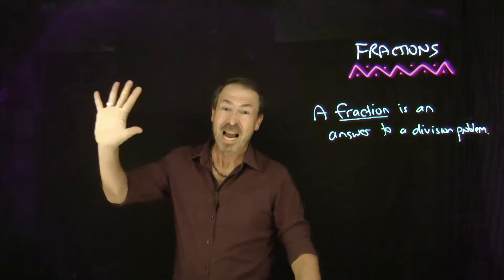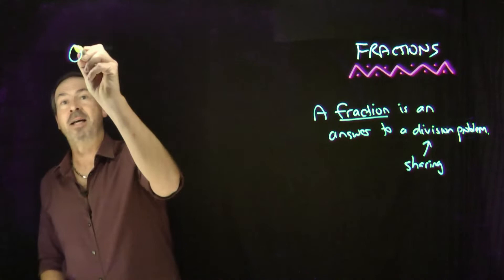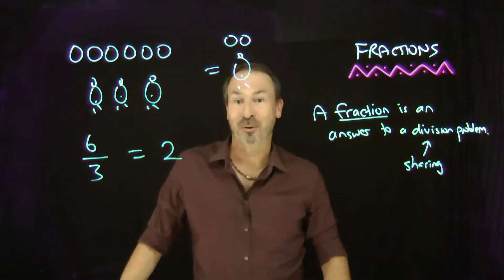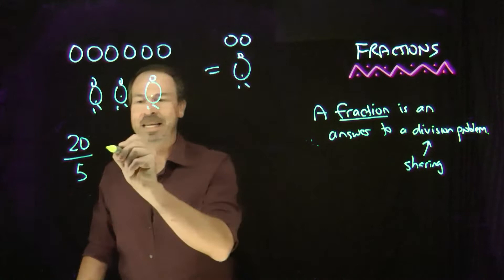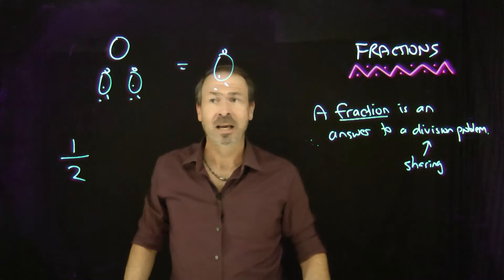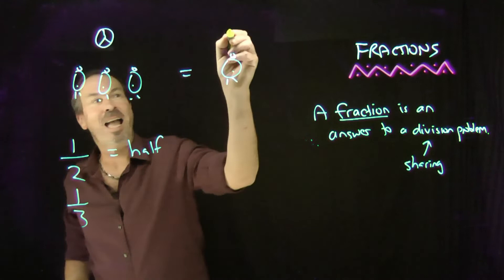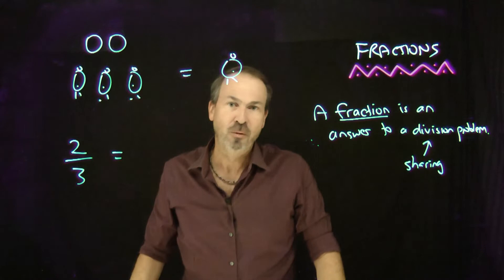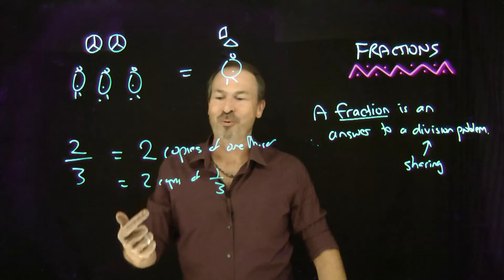Fractions 2: The Pies-per-Student Model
This is the second in a series of videos on "FRACTIONS For All Those Who Never Really Got Them and Want to Get Them!"